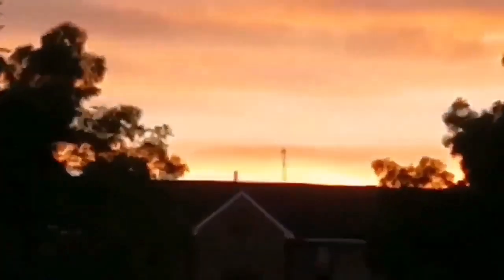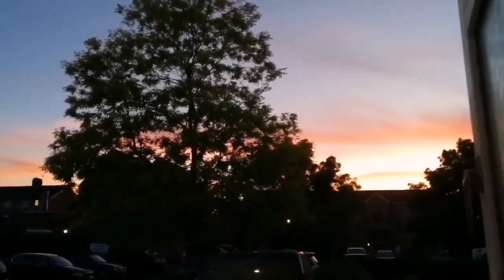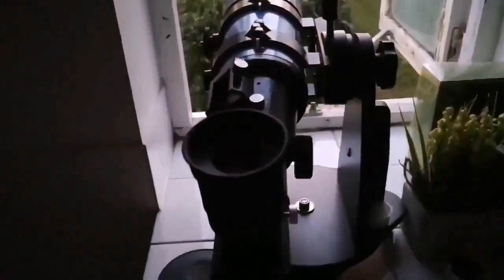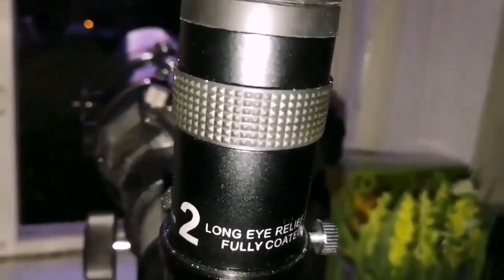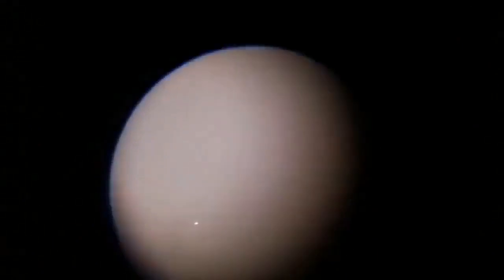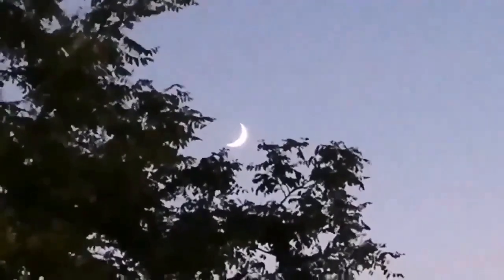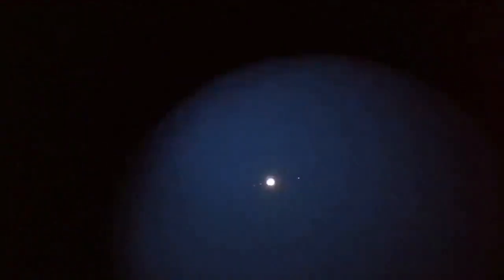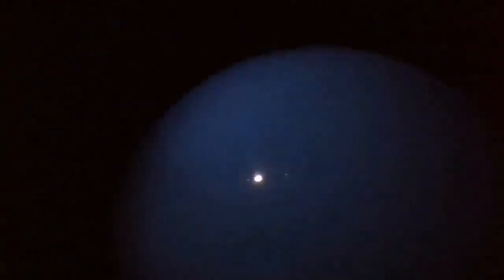Five Planets In One Night/ Moon, Venus, Mercury, Jupiter, Saturn, Crescent, Gallilean Moons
Here in this video I have used two telescopes Skywatcher Evostar 90 and Lyra 102 (both f/11),
 plus these eyepieces Televue 40mm Plossl, Baader Morpheus 14mm and 6.5mm, Silvertop Celestron Clones 17mm, 10mm,
 Symmetrical Ramsden  RS 4mm,
 Unbranded 4.8mm Orthoscopic.
I have used also the Dobsonian mount of a Skywatcher Flextube 130mm reflector.